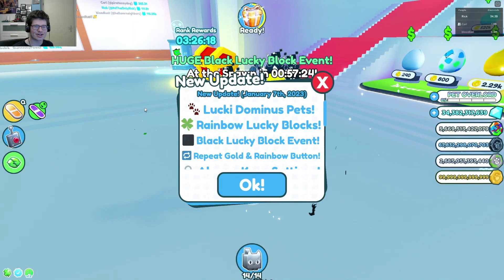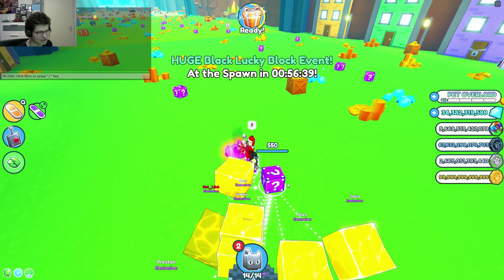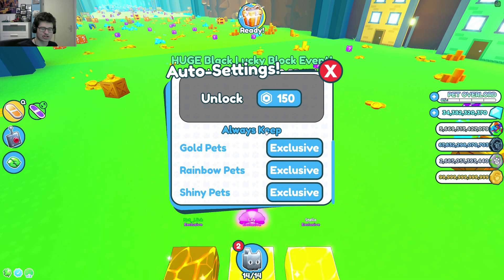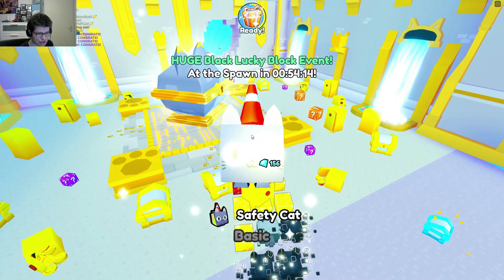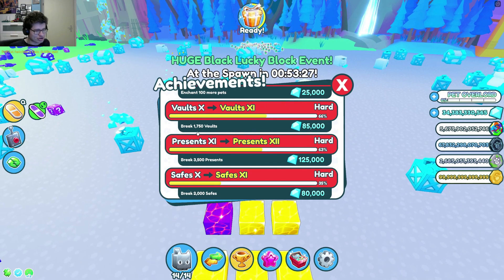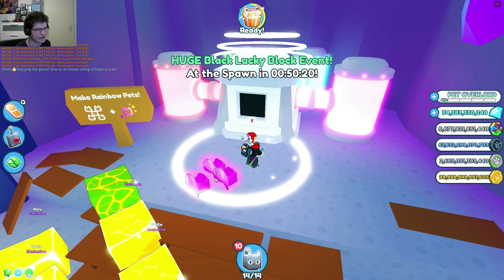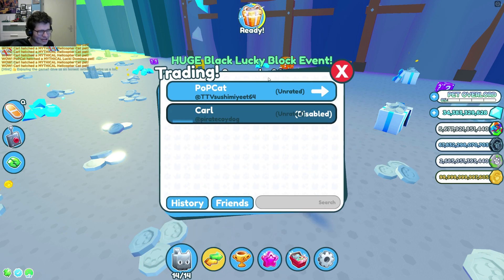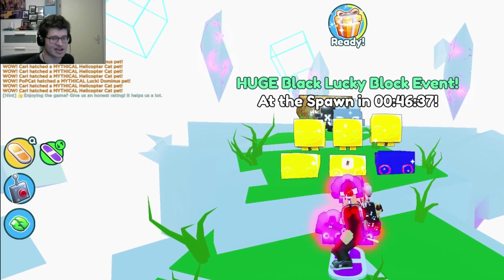RAINBOW LUCKY BLOCKS, TRADE RATING & REPEAT CONVERT BUTTON! Roblox Pet Simulator X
Update 31 for the Pet Simulator X has released and it contains a few new things. First of all, the Rainbow Lucky Blocks. The Lucky Blocks have returned, now with the Lucky Dominus Pets.
Trading got some new additions; Trade Rating and Trading History.
There is also a new Repeat Button while converting pets, there is a new setting to keep all pets or delete the normal variant of a pet, but delete the gold version etc.
We also got a little leak for a new world which will get released next week!

Wow, you are reading the description, huh? Well if you didn't know this yet, we are Rick and Bart and on this this channel you can enjoy watching a lot of gaming videos!